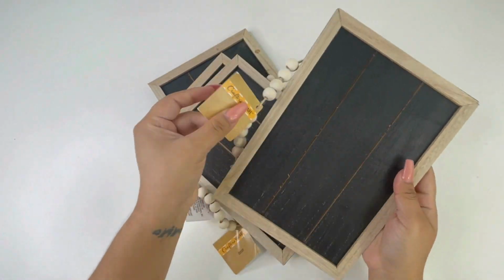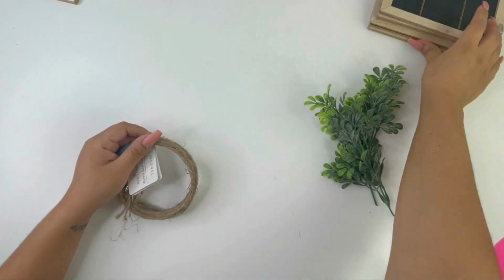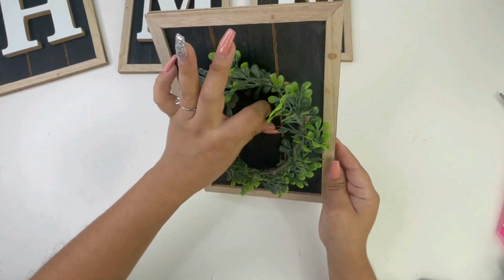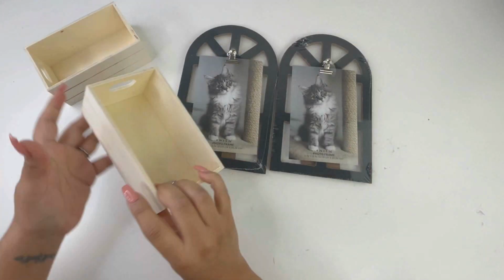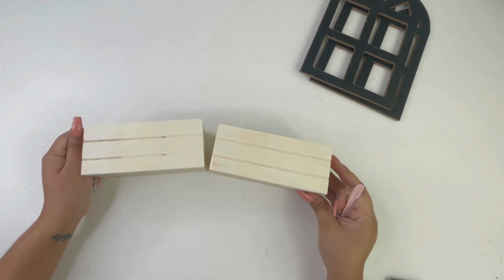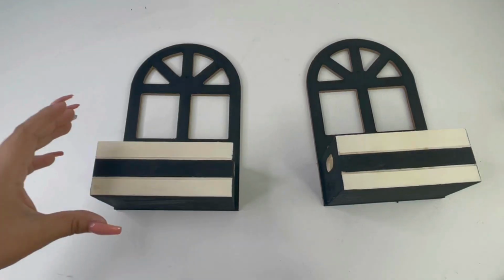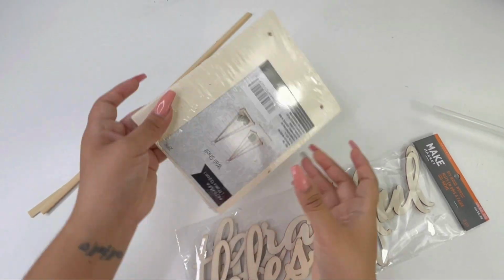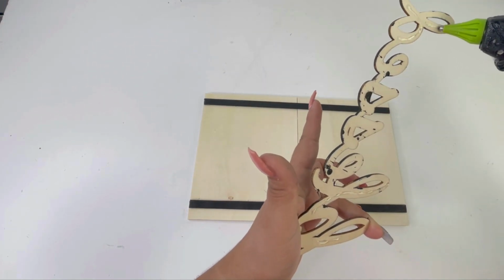New High-End Dollar Tree Home Decor DIYS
Today I will be making some easy high end home decor